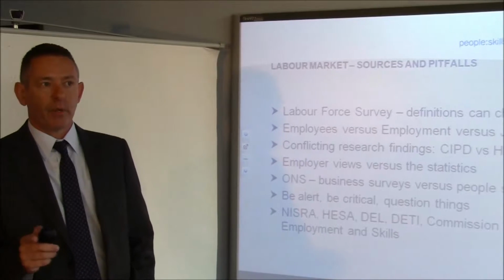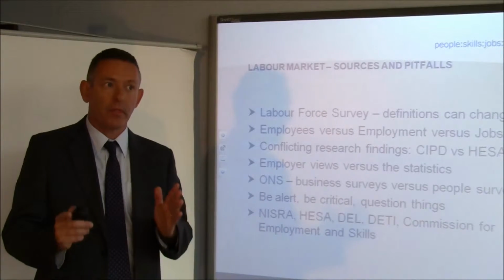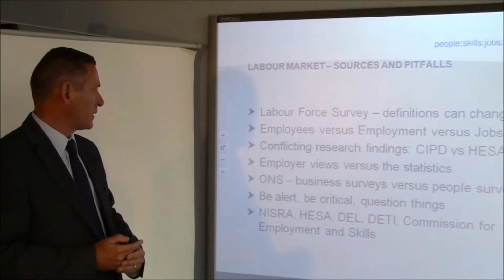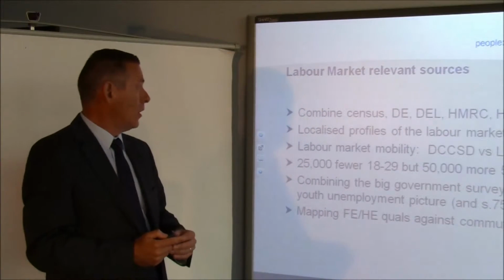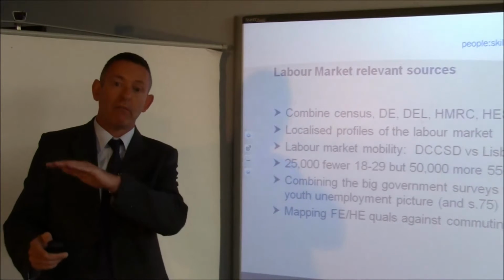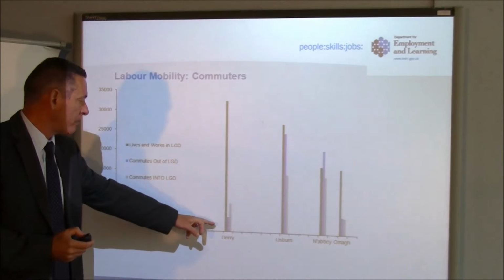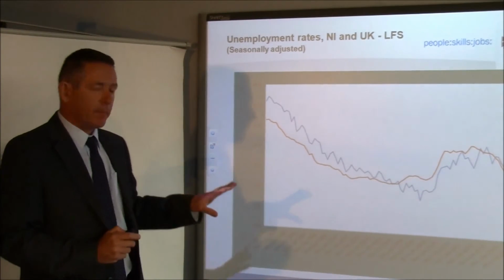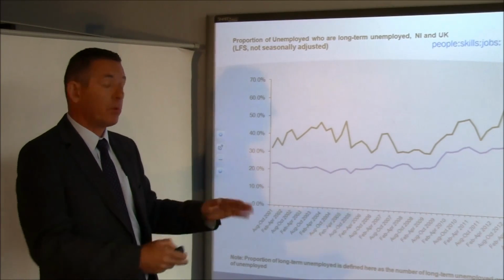Stephen Donnelly Part 1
Dr Stephen Donnelly delivering presentation on Labour Market Statistics